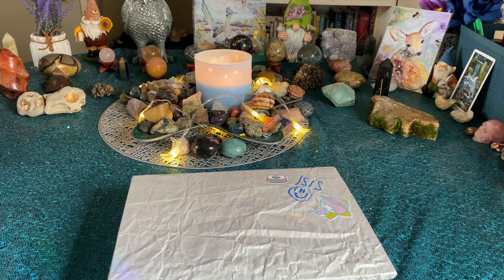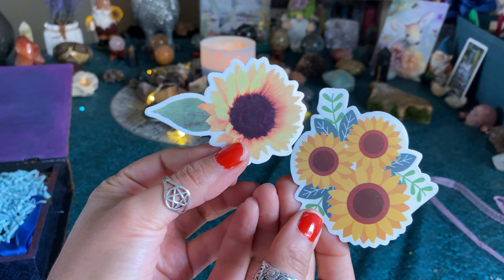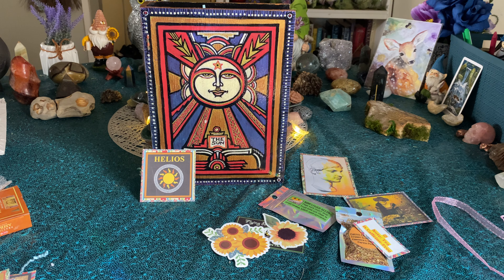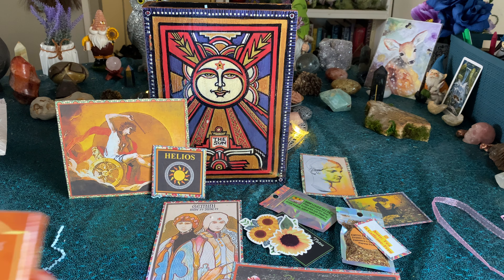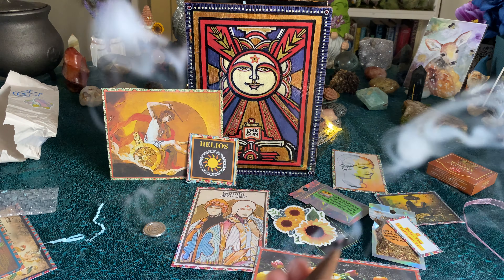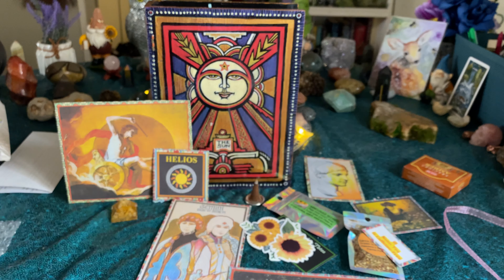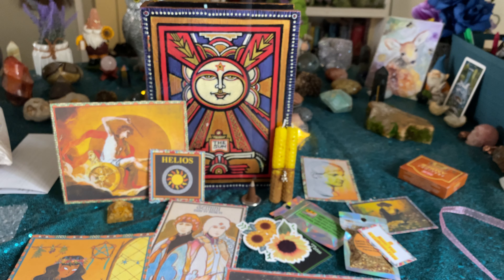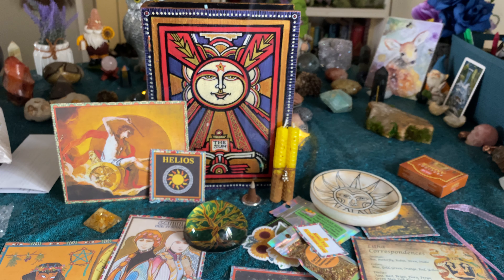Litha Sabbat box- Flying Monkey Totes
This box is $60 plus shipping.

-Isis